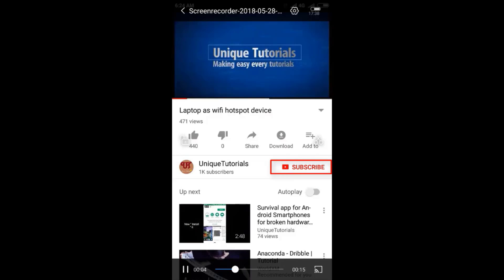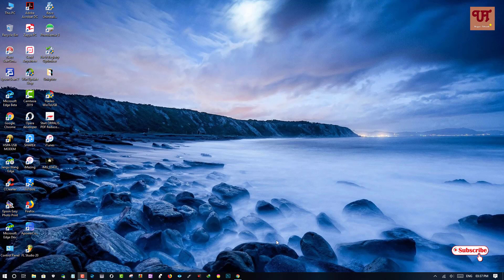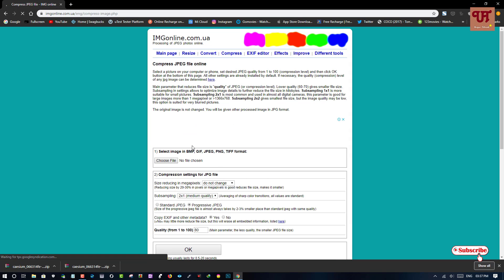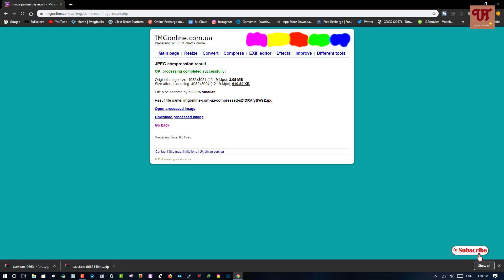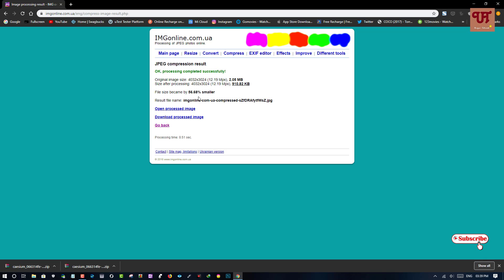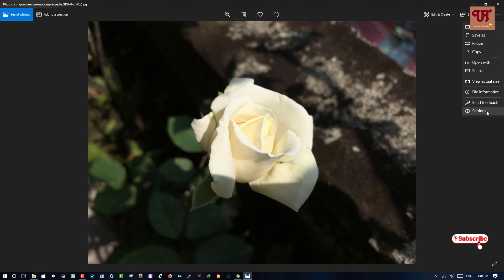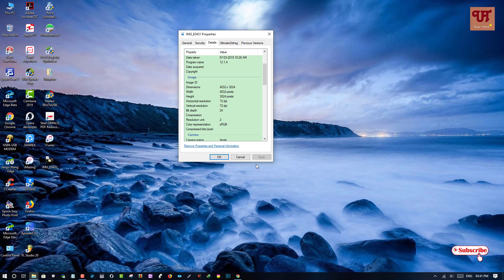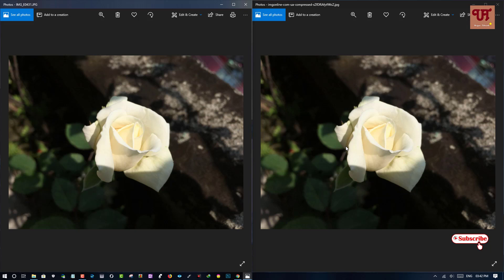How to compress any photo file in a few seconds without losing its quality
This video tutorial is all about How to compress any photo file in a few seconds without losing its quality.